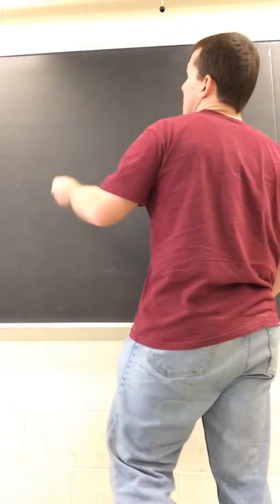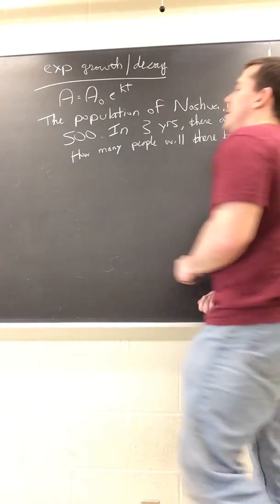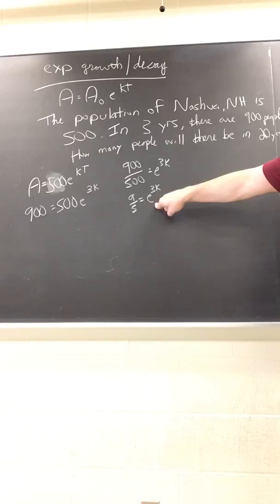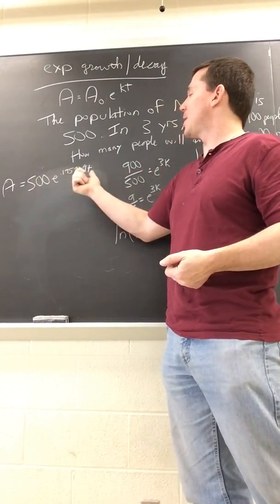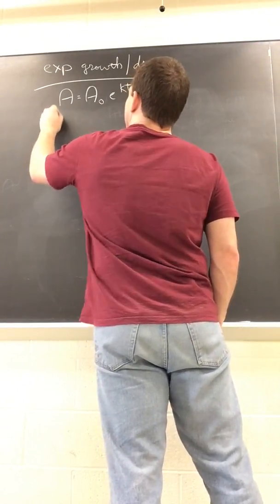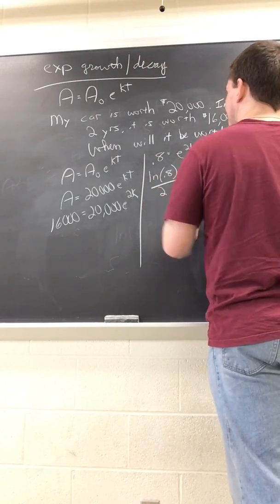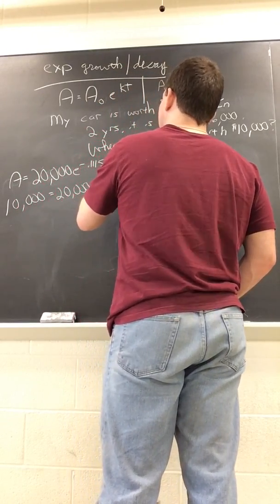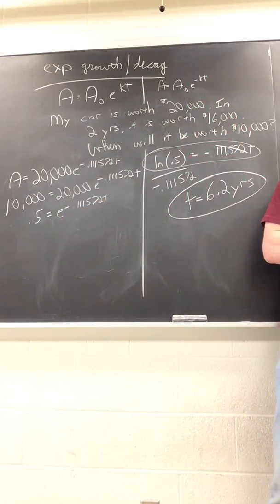Section 4.6 applications of exponentials